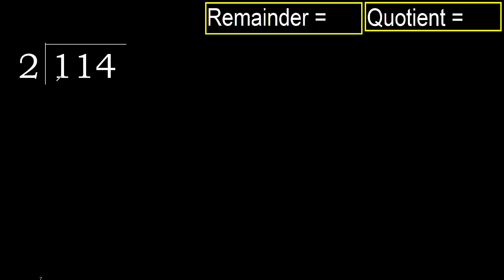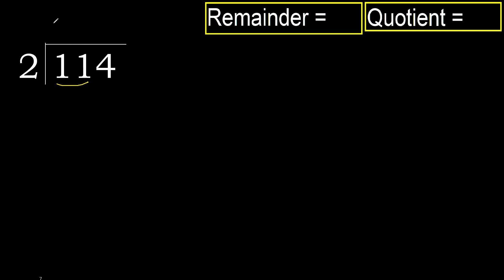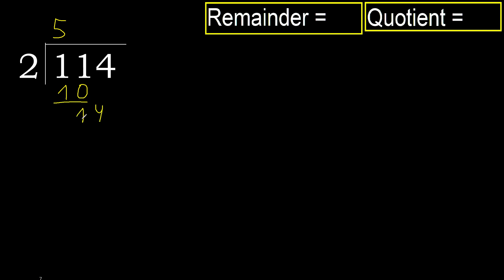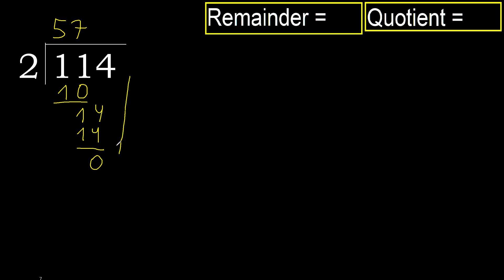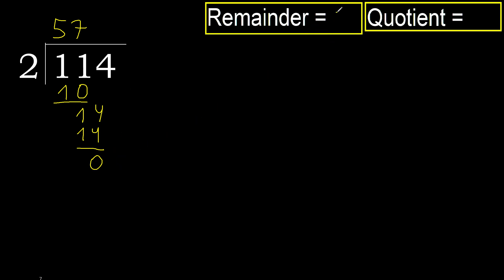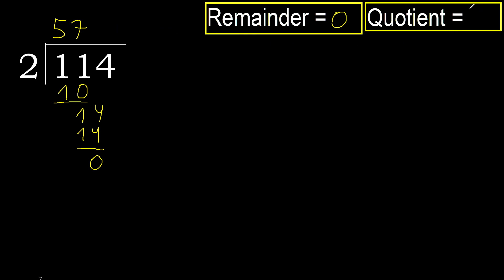Divide 114 by 2 , remainder . Division with 1 Digit Divisors . How to do